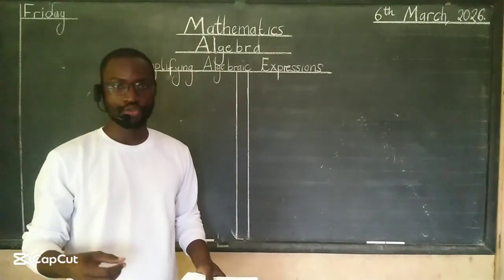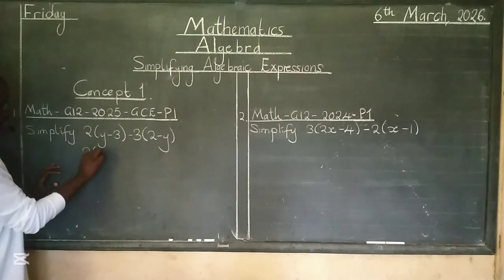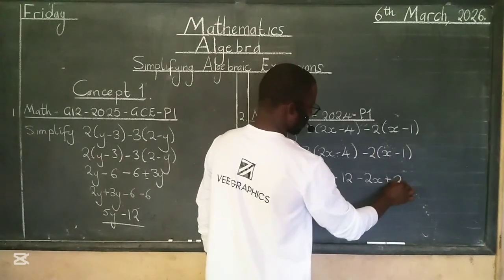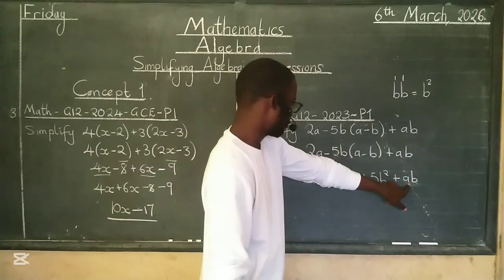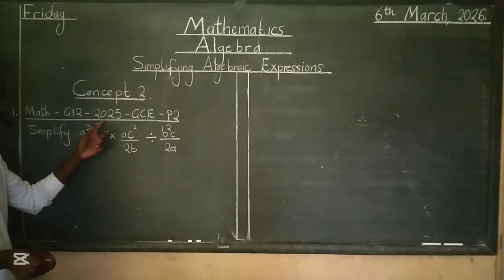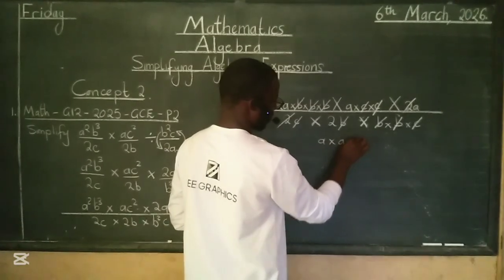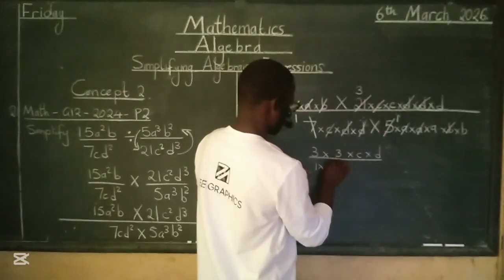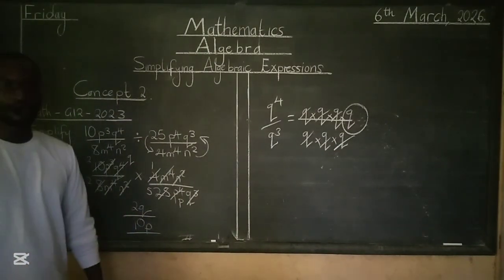The only 2 concepts you must know in G12 Algebra